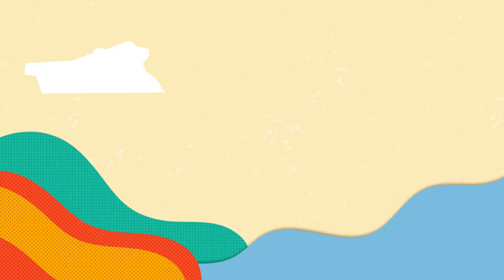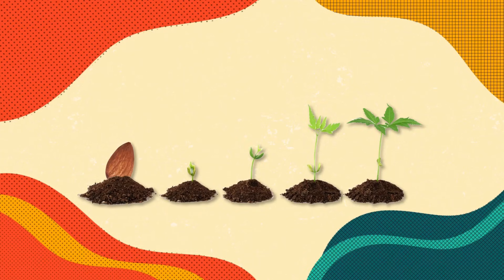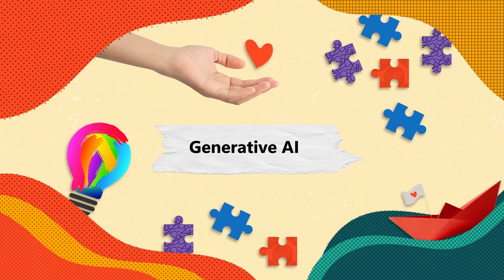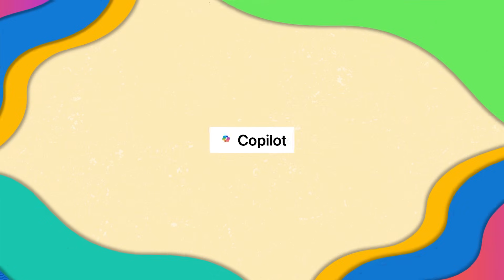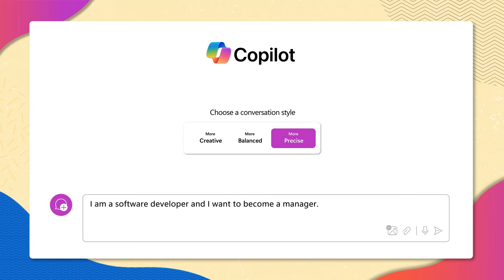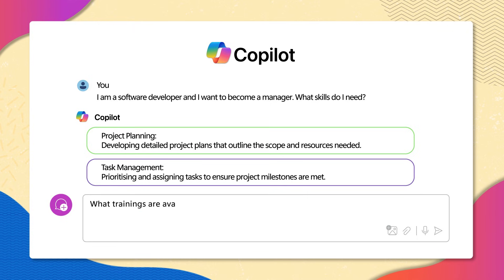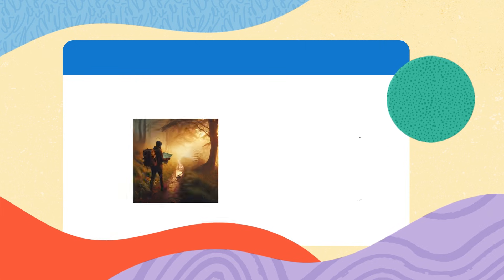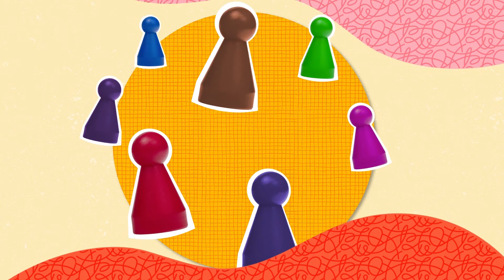Lesson 2_16: New Opportunities with Generative AI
AI is reshaping the workforce by creating new opportunities across industries. This lesson explores how generative AI enhances career development, provides personalised learning experiences, and opens pathways for innovation. Discover how AI tools like Microsoft Copilot help individuals gain new skills, access job market insights, and navigate career transitions more effectively.